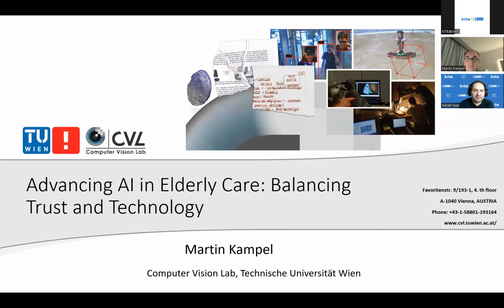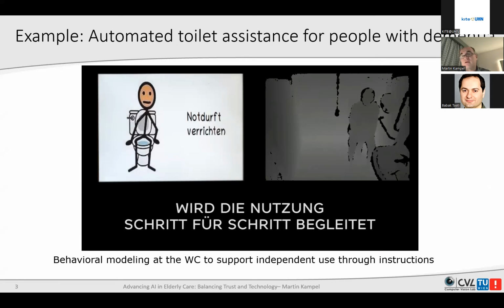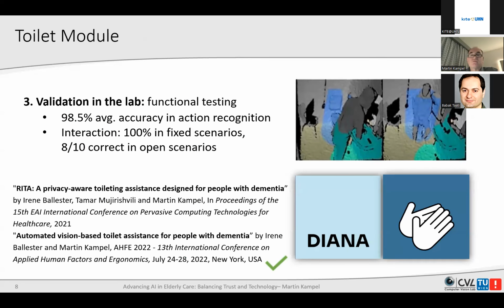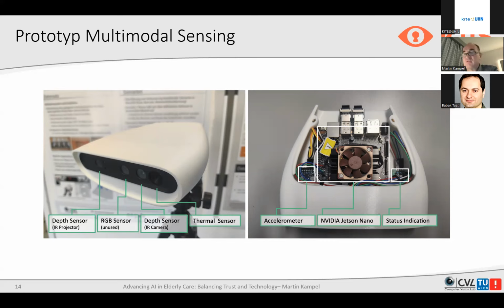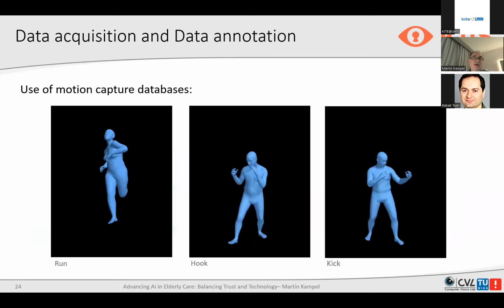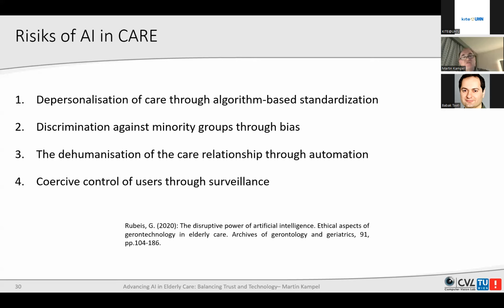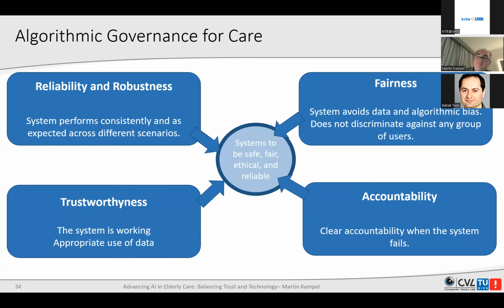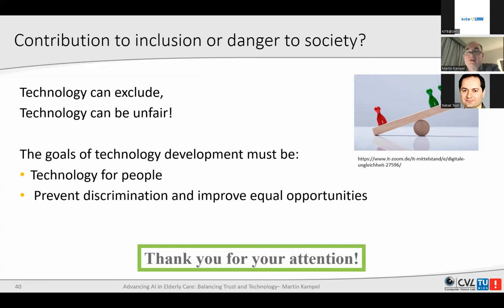KITE Research Rounds with Dr. Martin Kampel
The presentation explores the role of Artificial Intelligence (AI) as a socio-technical system in the context of elderly care. By examining case studies such as automated toilet assistance, we highlight the critical integration of social and technical elements necessary for successful AI implementation.